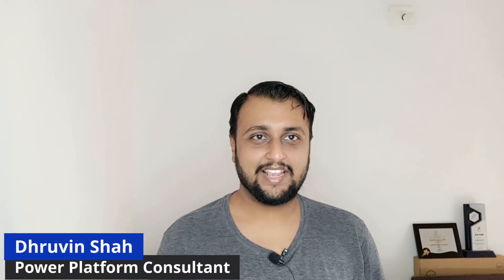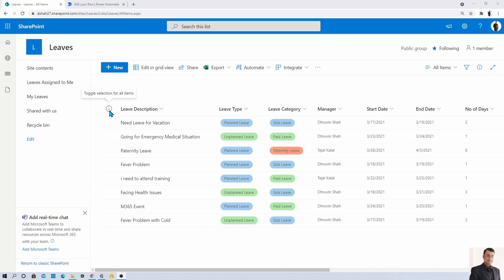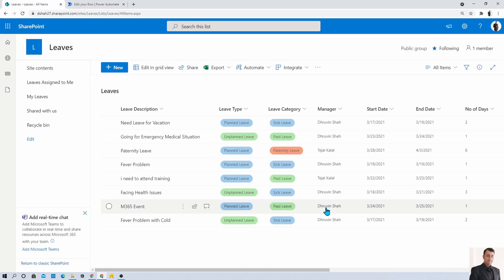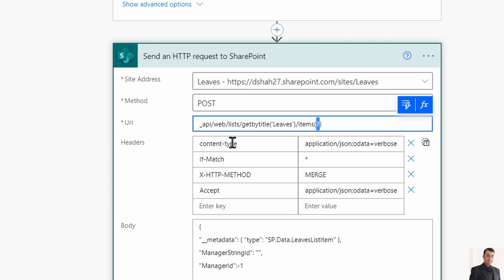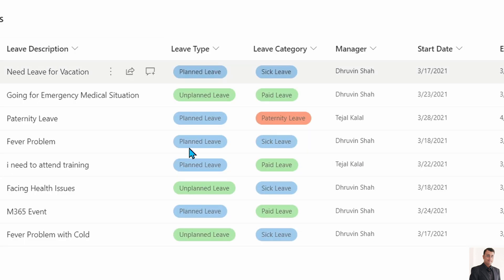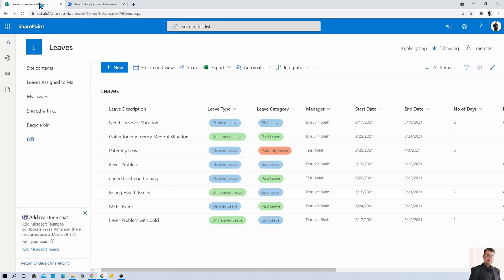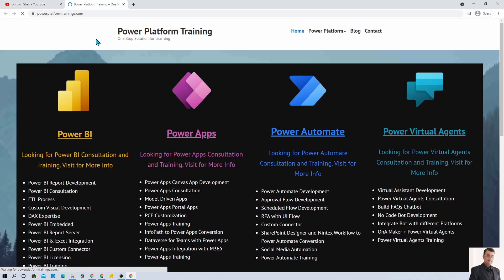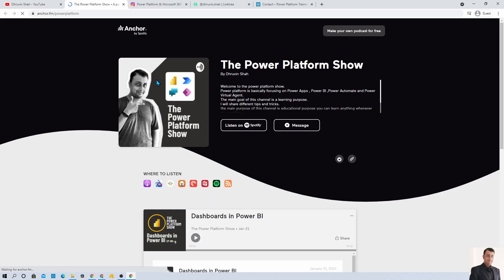Clear People Picker Column Value using Power Automate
During this session, we will talk about one Power Automate tip for SharePoint List. When we have a people picker column in SharePoint and if it accepts a single value, and we want to clear the value during the time of update, people picker column value is not clearing. There’s one alternative using which we can clear People Picker Value using Power Automate. We will talk more about this thing in detail during this session.

Chapters:
00:00 Start
01:00 Requirement
01:44 Clear People Picker Column Value in Power Automate
04:15 Subscribe!